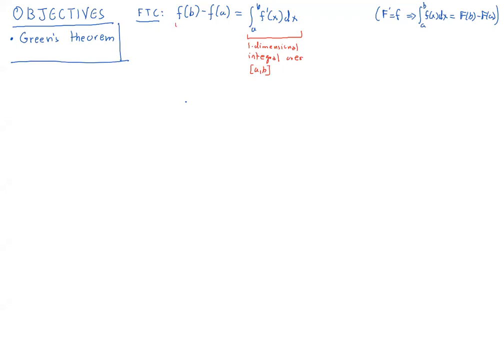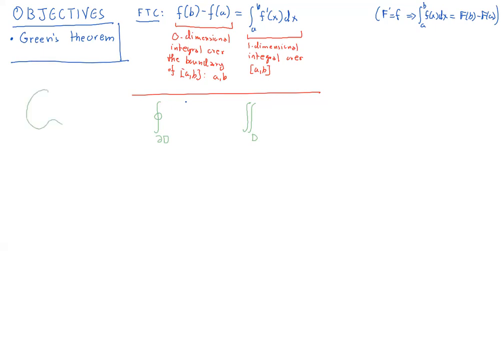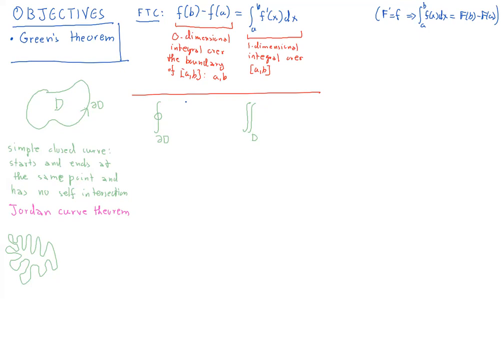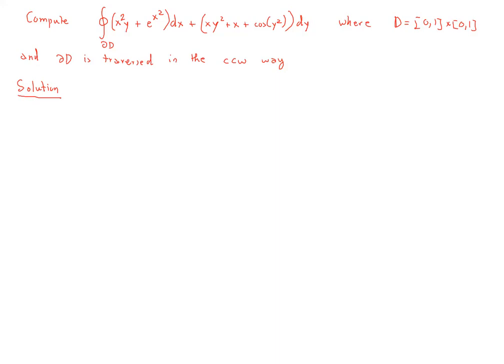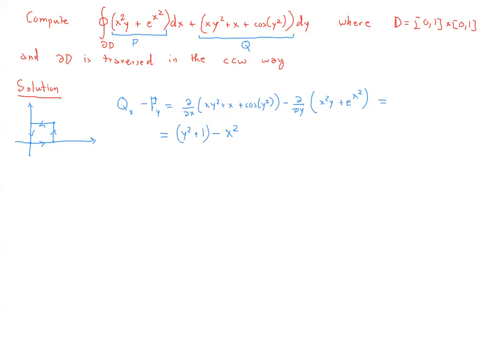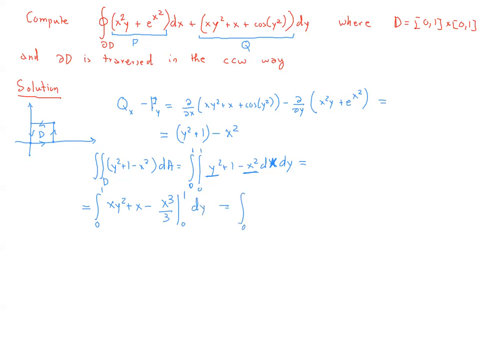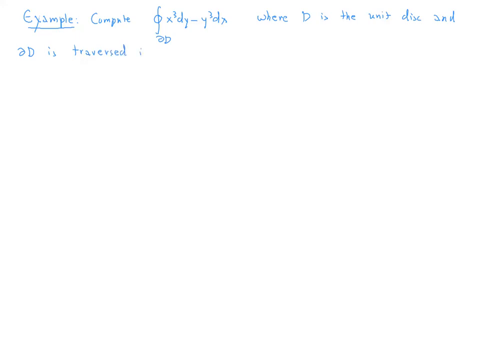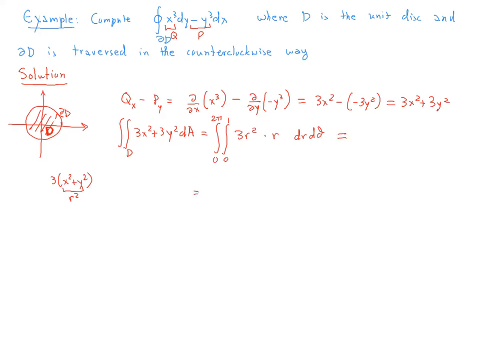Calculus III - Lecture 26: Introduction To Green's Theorem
In this video we introduce Green's theorem.